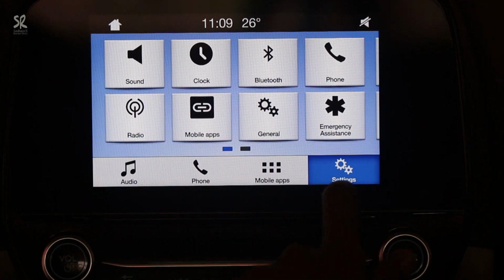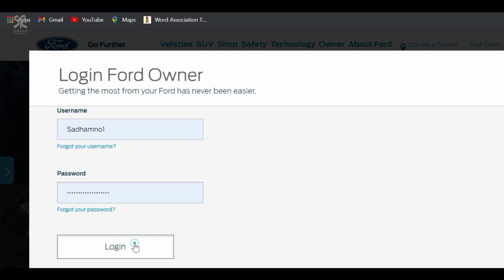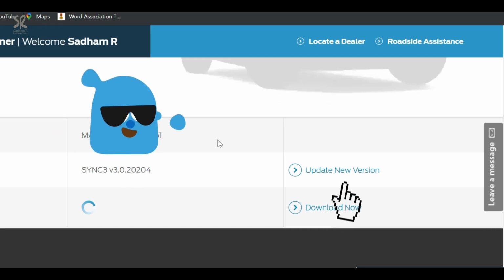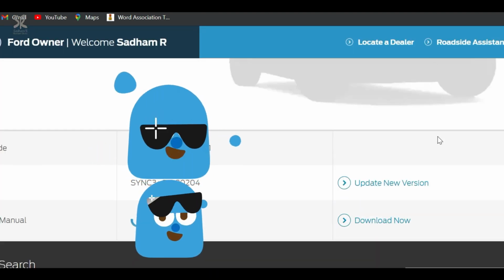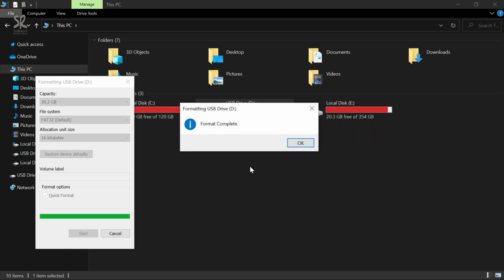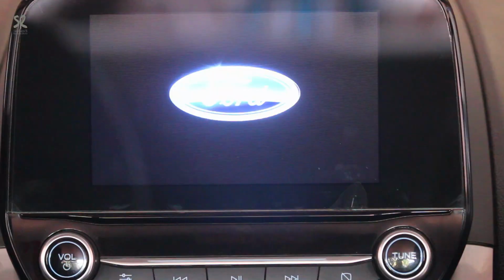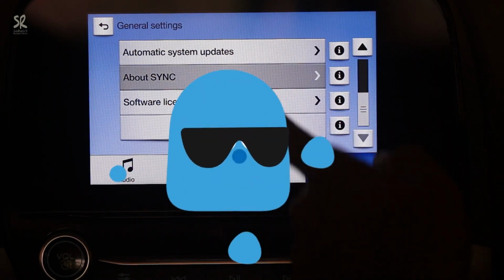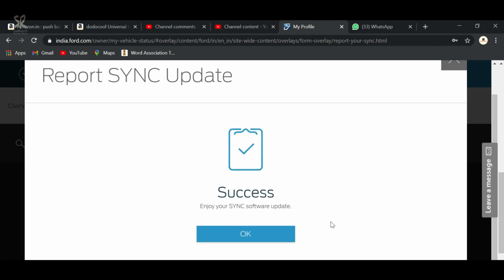SYNC3 Latest Update For Ford Cars | How to Update your SYNC3 Infotainment System | Ford India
Hi viewers,
In this video we are giving the complete demonstration of how to update your SYNC3 Infotainment system. And we are giving important tips and points to remember when you do the SYNC3 Update. You don't need to go to FASS or wait till the next periodic service of your car for the update for your Sync3. You can do it yourself. You can download your own customized sync3 update for your Ford car from Ford India Website. Here is how. We are giving complete steps in detail with a video tutorial. It will be helpful to all the Ford users.